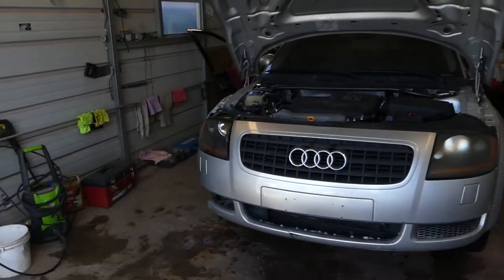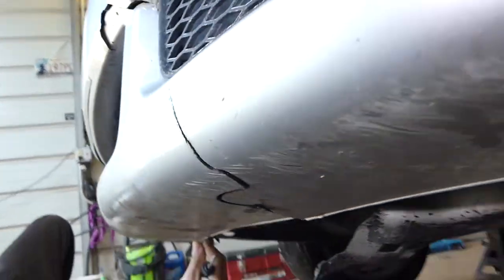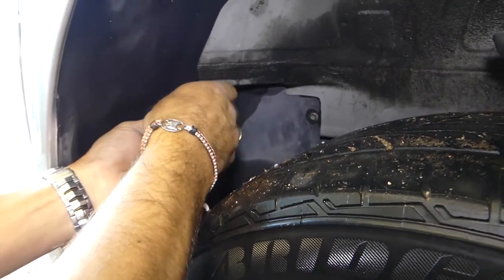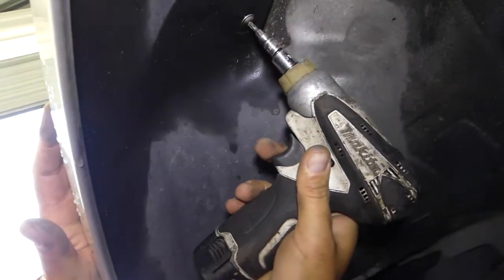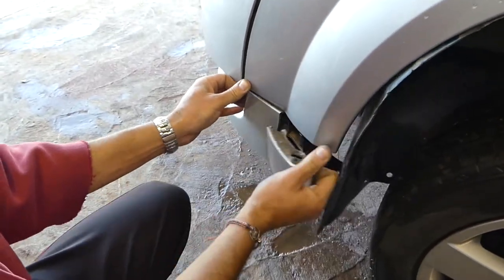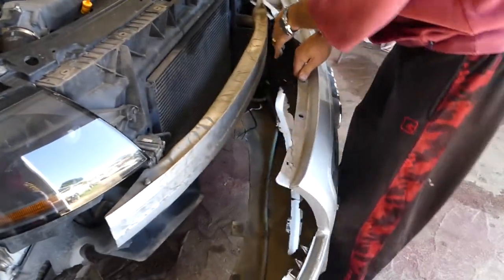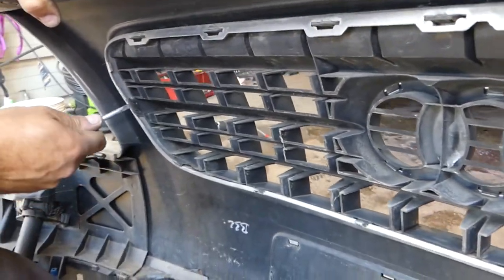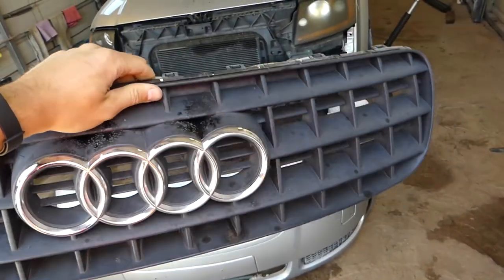AUDI TT FRONT GRILL BUMPER GRILLE REMOVAL REPLACEMENT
AUDI TT FRONT GRILL BUMER GRILLE REMOVAL REPLACEMENT

Hey guys, in this video we will show you how to remove or replace the front grill on Audi TT. We demonstrated how to remove and replace the front bumper grill on a 2003 Audi TT Front Wheel Drive. Unfortunately, in order to remove the grill you will need to remove the bumper because the clips are on the back side of the bumper cover.
This video might be helpful on:
1999 Audi TT Grill Grille Removal Replacement
2000 Audi TT Grill Grille Removal Replacement
2001 Audi TT Grill Grille Removal Replacement
2002 Audi TT Grill Grille Removal Replacement
2003 Audi TT Grill Grille Removal Replacement
2004 Audi TT Grill Grille Removal Replacement
2005 Audi TT Grill Grille Removal Replacement
2006 Audi TT Grill Grille Removal Replacement

•Camera
Panasonic Lumix FZ300
•Tripod